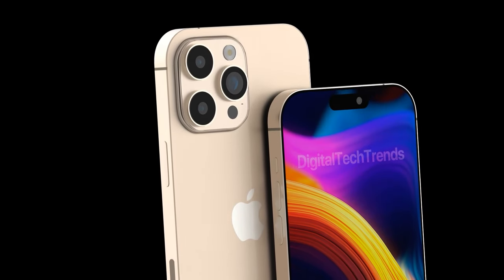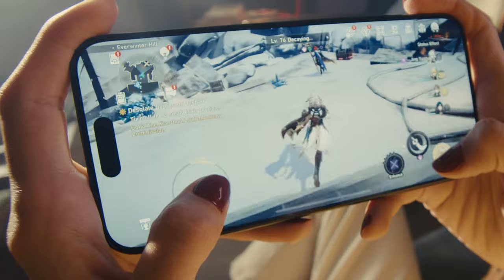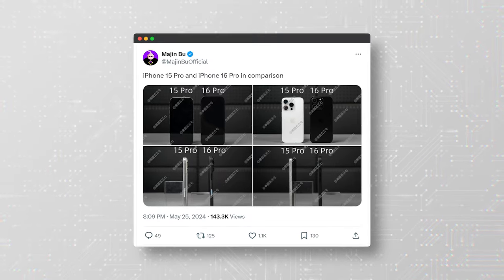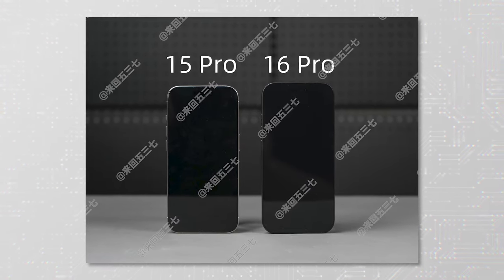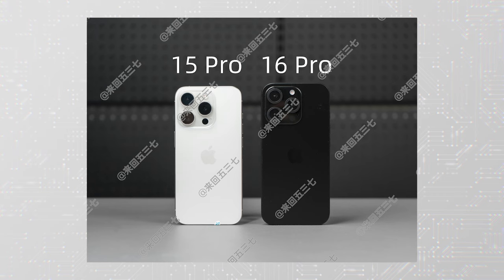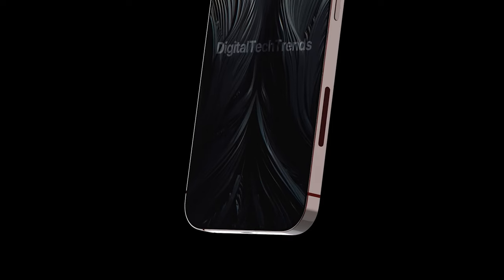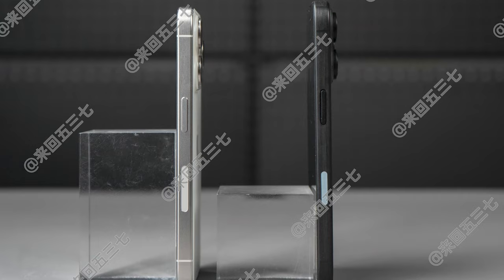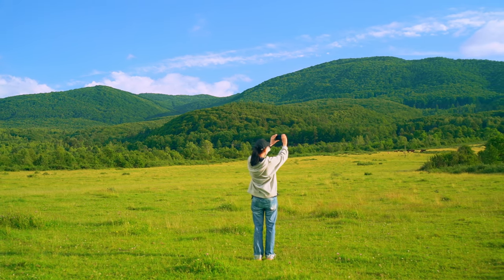iPhone 16 Pro: All You Need to Know!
Get the latest scoop on the upcoming iPhone 16 Pro in this video! We dive into the design, specs, and compare it with the iPhone 15 Pro. Discover the new features that Apple is rumored to introduce, including a larger screen, improved camera system, and a dedicated capture button. Plus, we discuss the potential of the new A18 chip and the enhancements in iOS 18. Don’t miss out on these exciting updates!